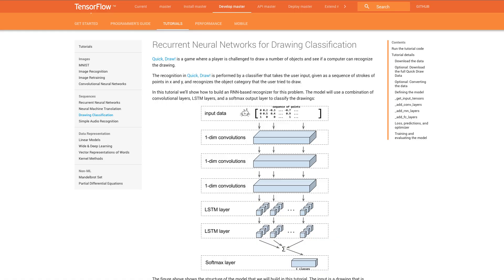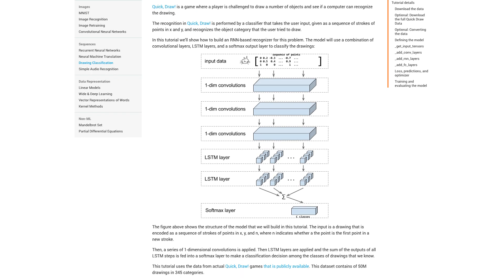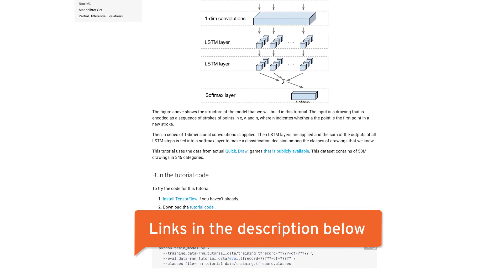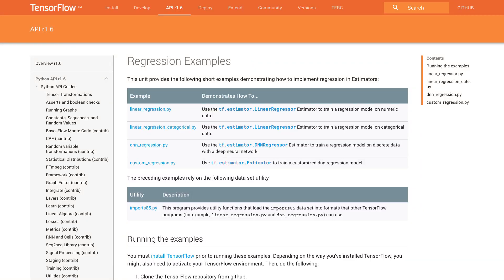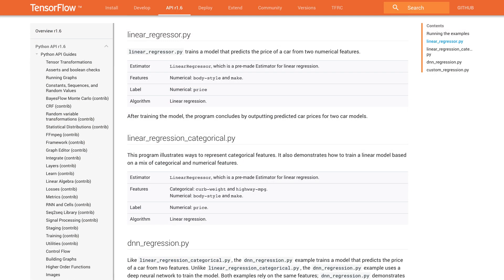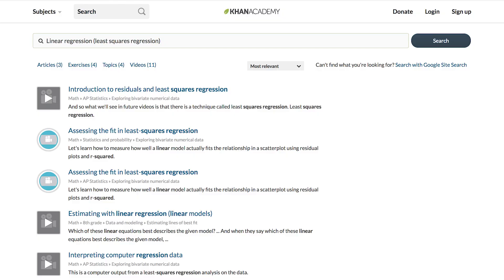Classification using neural networks & ML regression models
If you want to learn how to start using pre-trained models and eventually want to build your own ML models, then you will want to watch this episode of AskTensorFlow. Google Developer Advocates, Magnus Hyttsten and Laurence Moroney answer questions directly from the TensorFlow Community. Learn about the benefits to using pre-trained models when starting out, regression tools to make predictions, and managing categorical input using TensorFlow.

Have a question for us? Ask us on Twitter!